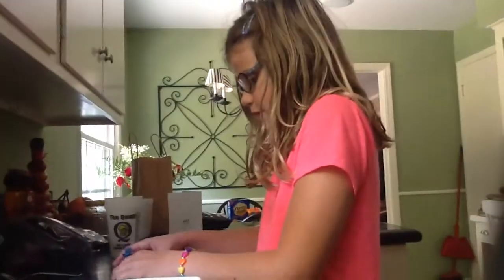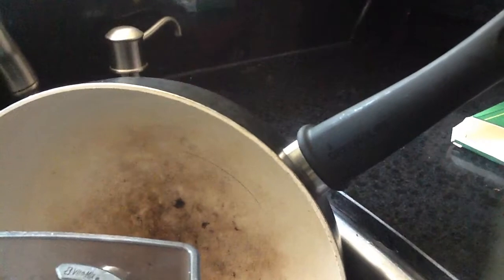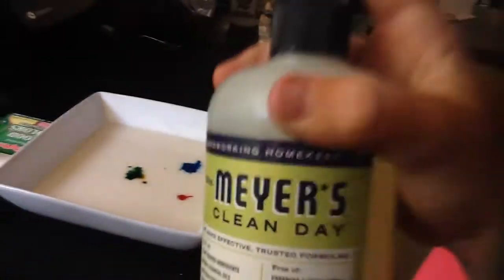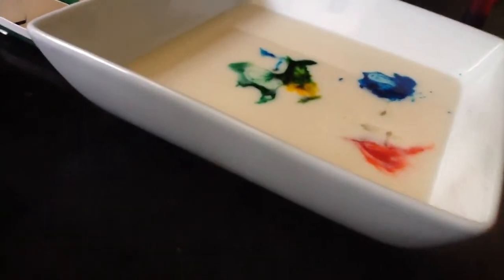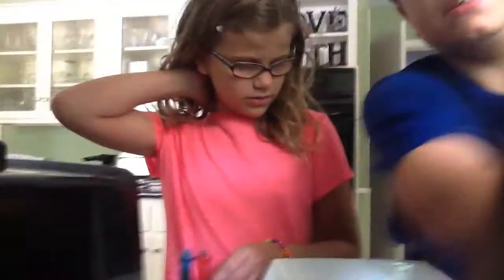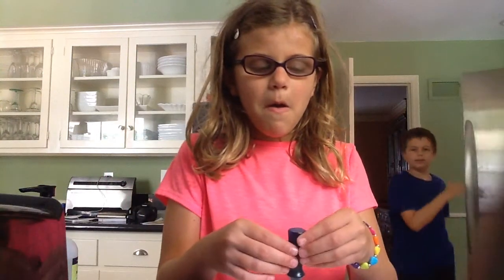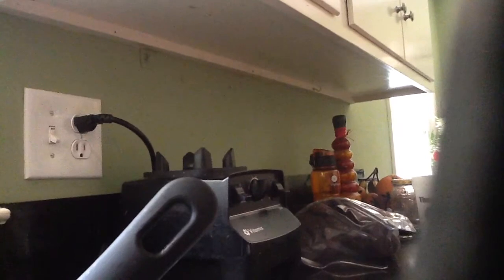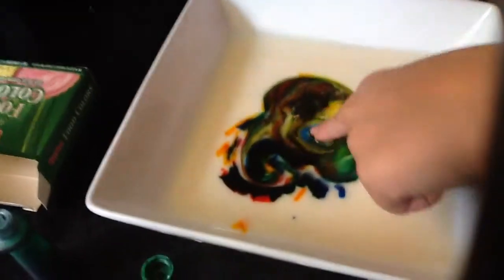Fun science experments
Milk+food coloring+soap